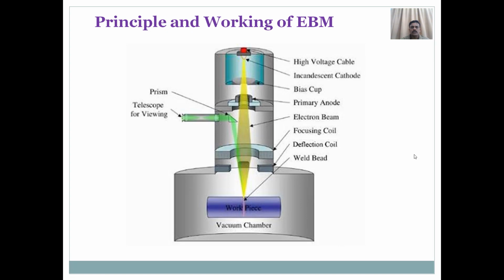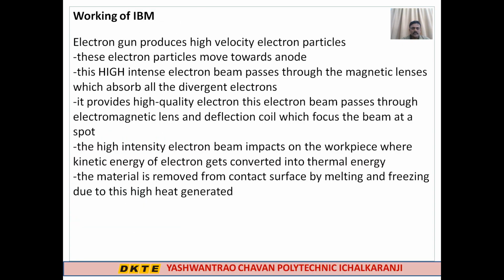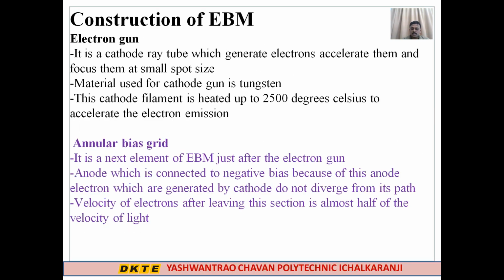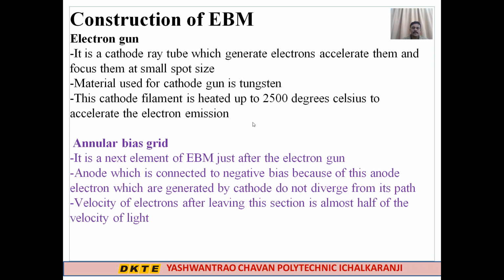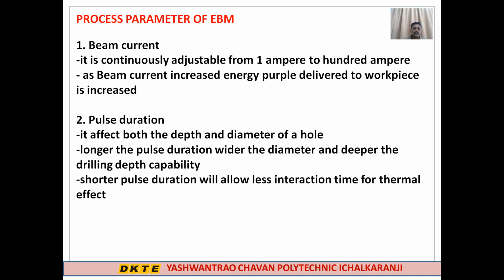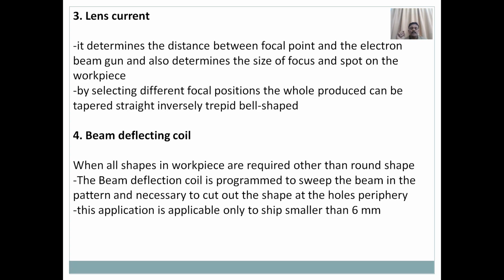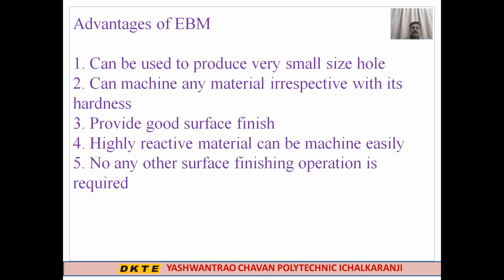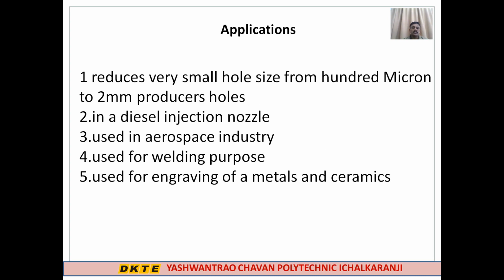Electron Beam Machining